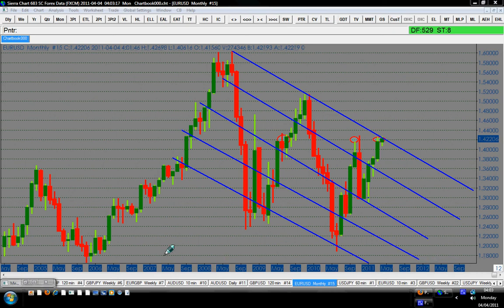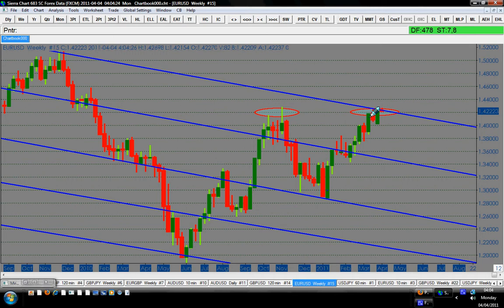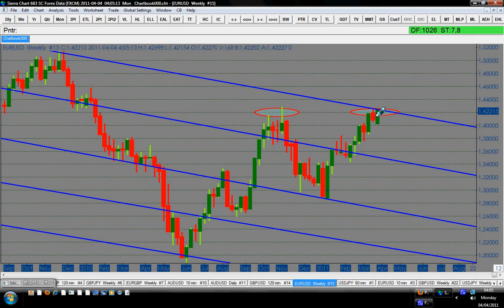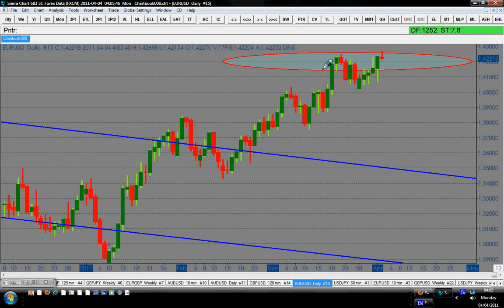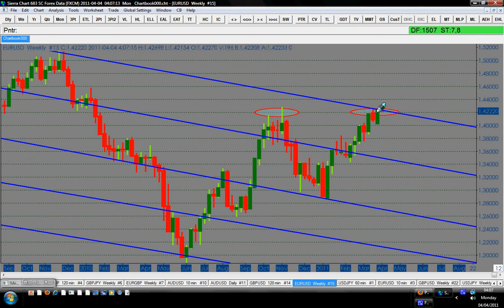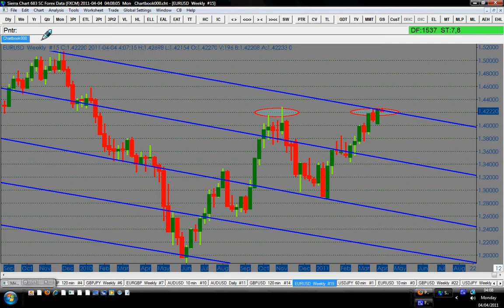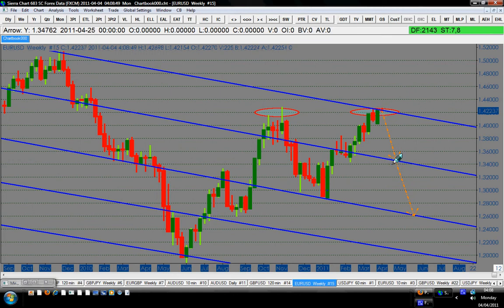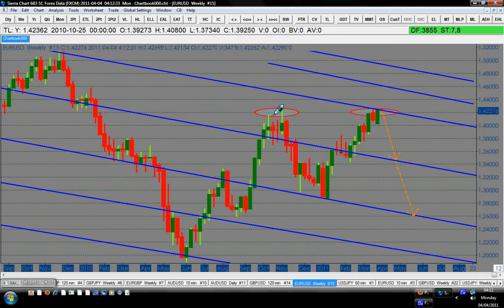Price at a resistance zone.avi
Forex market discussion about the EURUSD currency pair.  This is about price at resistance zone.